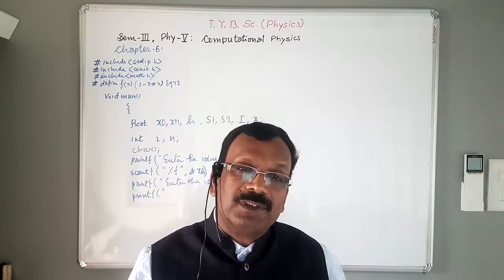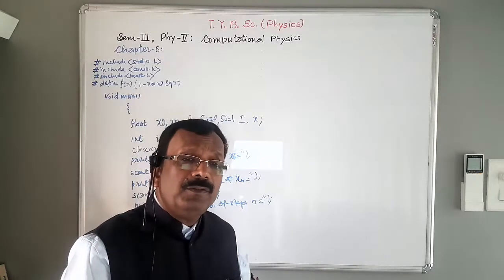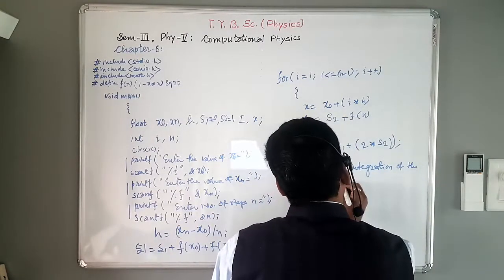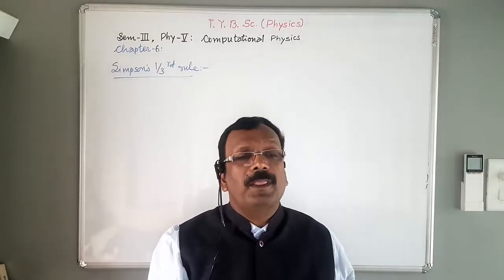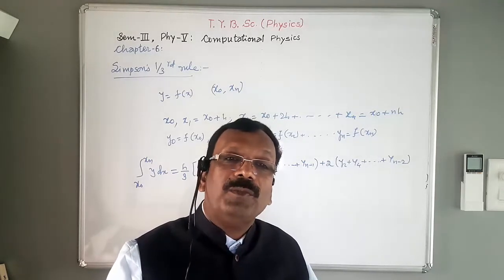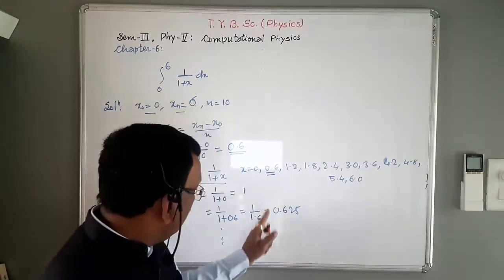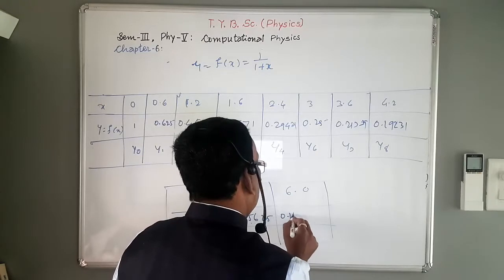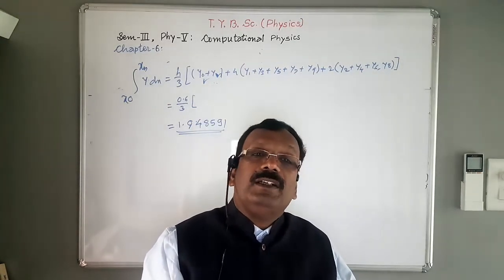TYBSc Sem III Phy V Lect 41